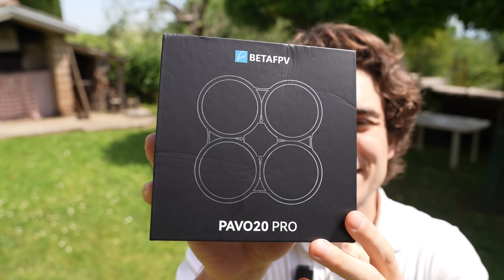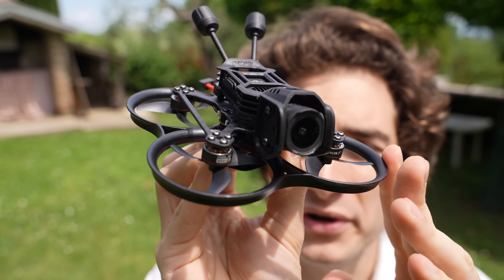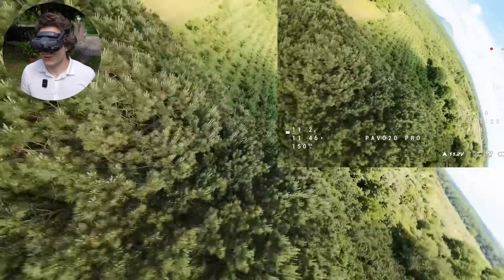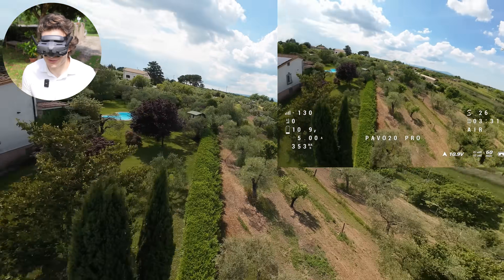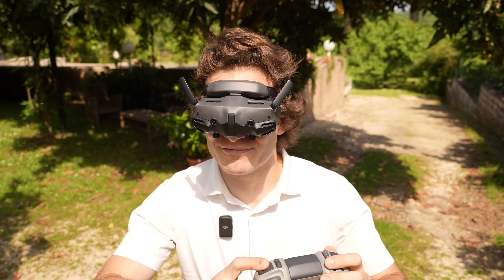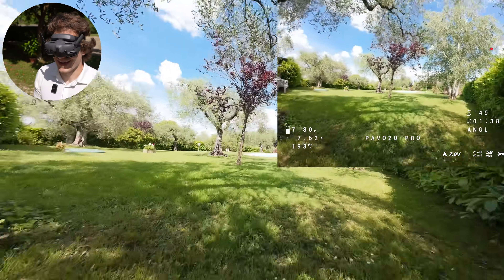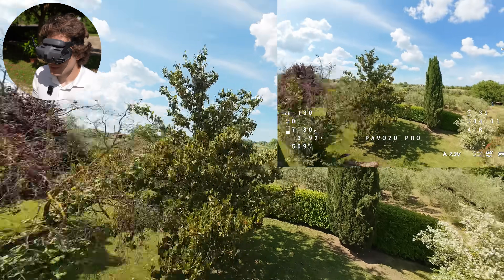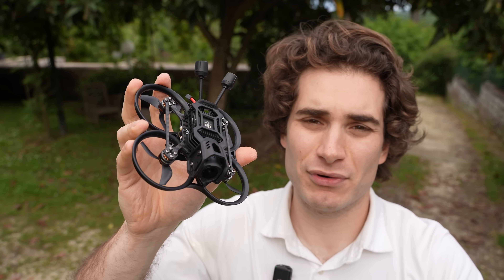The Perfect Drone for Beginners and Experts! BetaFPV Pavo20 Pro DJI O4 Review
The  @BETAFPVHobby   Pavo20 Pro is a light yet very powerful 3S O4 Pro cinewhoop running 2.2" propellers, making it more stable, powerful and efficient!

💰Buy the Pavo 20 Pro! 💰
BetaFPV

00:00 Unboxing
00:43 Specs
02:39 First Flight 550 Mah 3S HV
08:56 Second Flight 1000 Mah 2S HV
13:57 Final Opinion